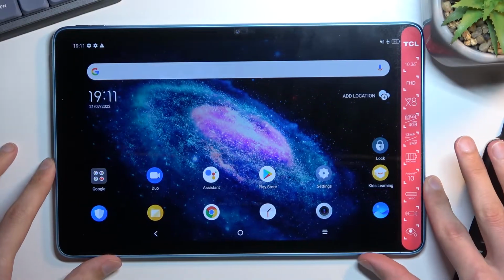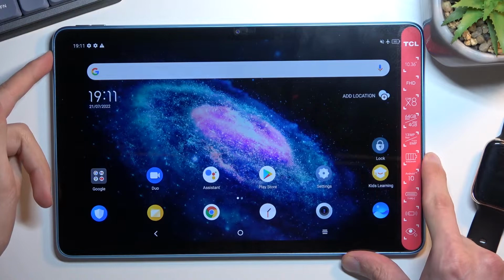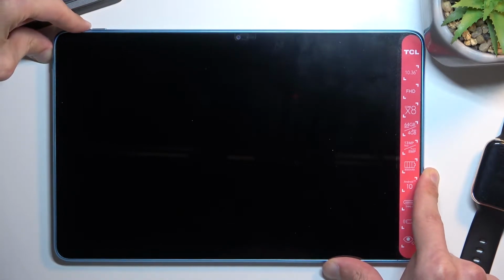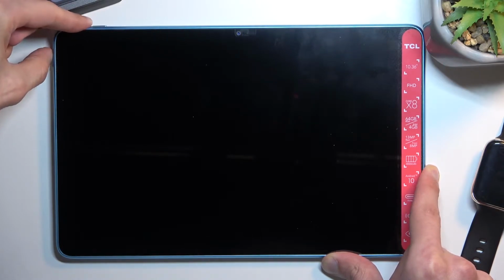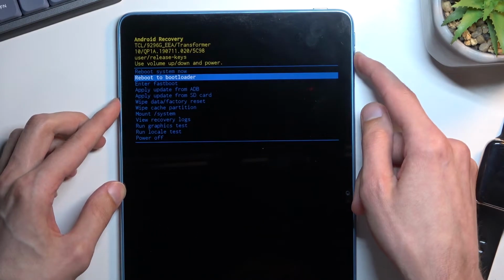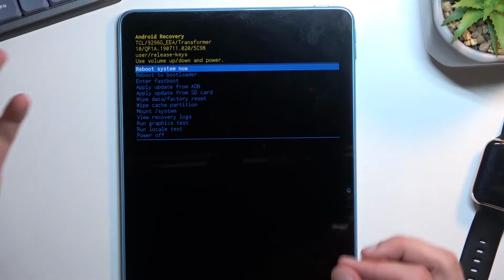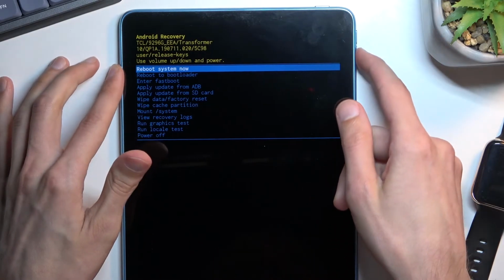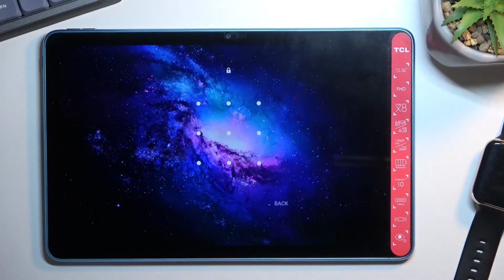TCL 10 Tab Max Recovery Mode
If you wish to enter Recovery Mode on TCL TAB 10 Max, join our expert and get you're answer in no time! After following this step-by-step video tutorial you should be able to activate recovery mode on TCL TAB 10 Max. Cheers :)

How to launch recovery mode on TCL TAB 10 ?
Recovery mode for TCL TAB 10 ?
Start Recovery mode on TCL TAB 10 ?
How to access recovery mode on TCL TAB 10 ?